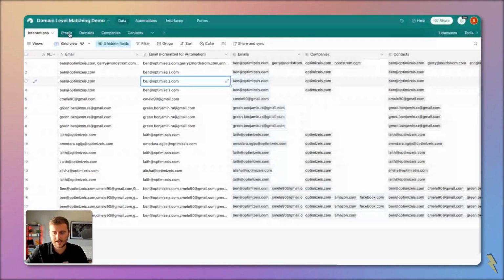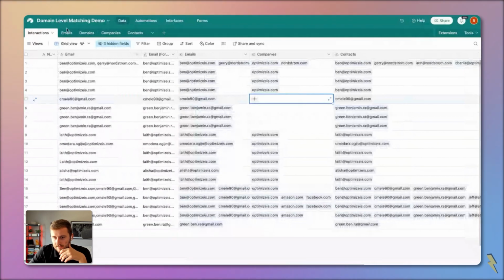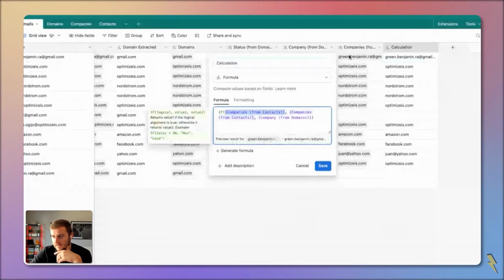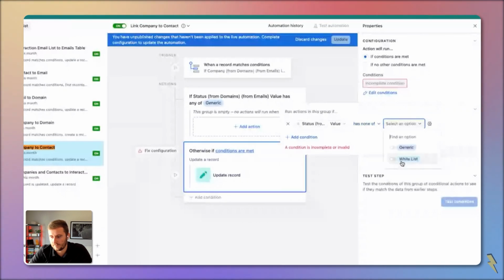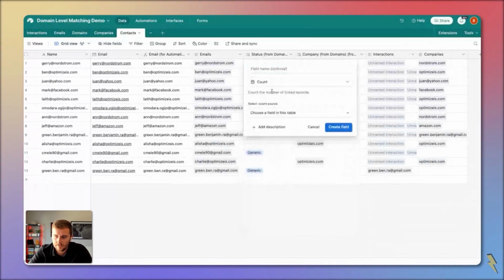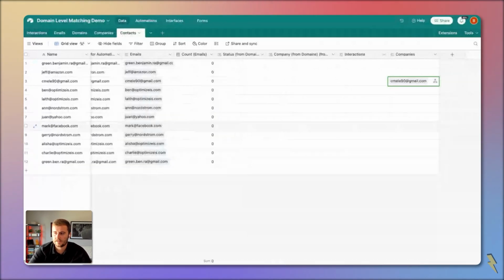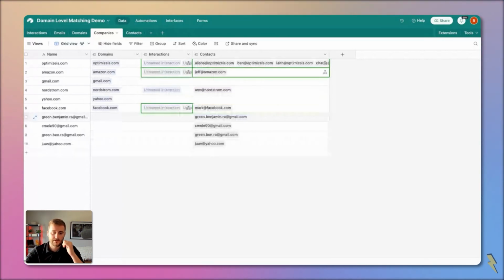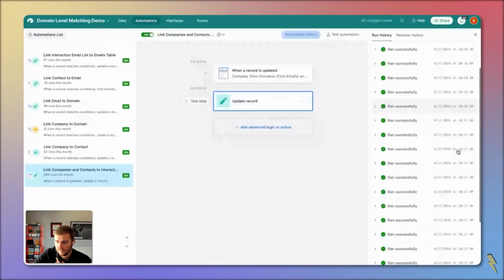Creating Companies for Generic Emails in Airtable | Optimize IS⚡️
In this video, Ben Green and Charlie Melendez walk you through the process of creating companies for generic emails in Airtable. Generic emails, such as those from Gmail, Yahoo, or iCloud, are common when working with diverse client interactions, and these emails do not directly tie to a specific company's domain. Learn how to efficiently manage these types of emails by creating separate companies for each unique contact using generic domains.

The tutorial focuses on leveraging Airtable automations and formula fields to:

➡ Identify and handle generic emails from sources like Gmail, Yahoo, or iCloud
➡ Automatically create unique companies for contacts using generic email addresses
➡ Set up conditional logic to manage data cleanliness and avoid duplication
➡ Optimize the linking of contacts, emails, and companies for seamless data management
➡ Apply domain-level matching techniques to maintain organized and actionable records

By the end of this video, you will be able to automate the creation of companies for contacts with generic email addresses in your Airtable base, improving your CRM's functionality and ensuring that no valuable contact is left unlinked. Watch the video to get detailed insights into setting up and refining these workflows!